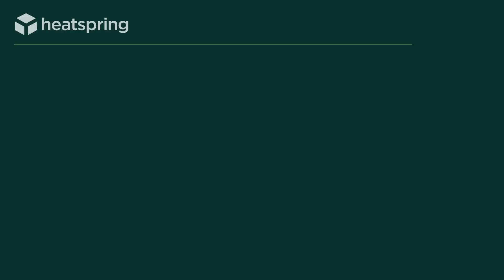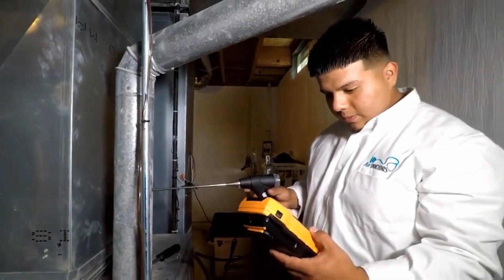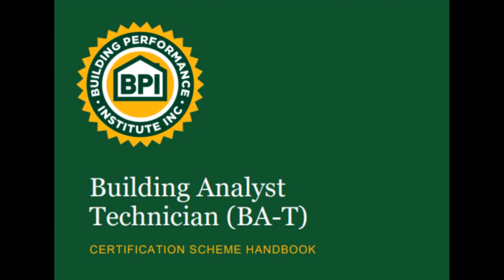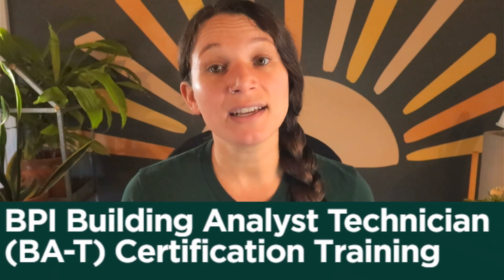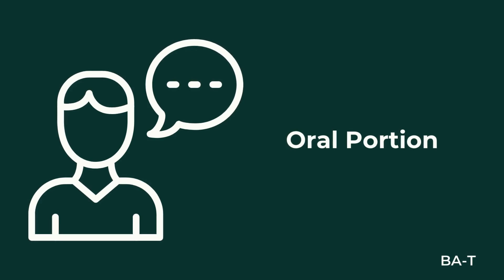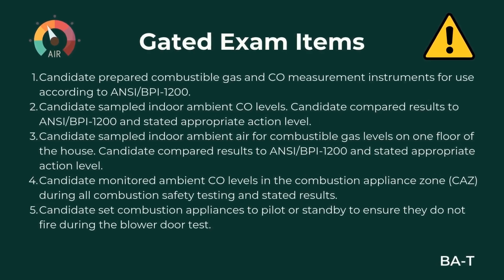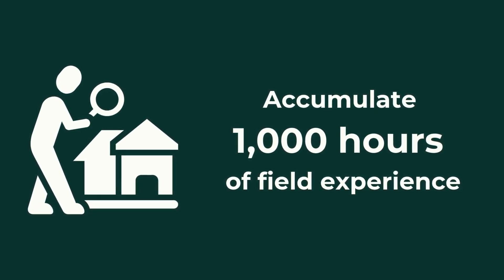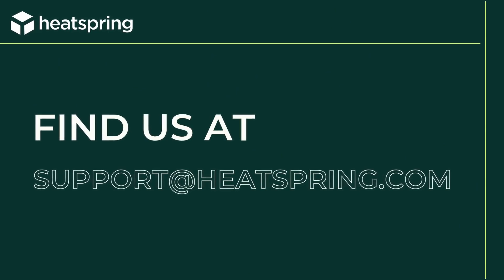Everything You Need To Know: BPI Building Analyst Technician (BA-T) Certification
In this video, we explain everything you need to know about getting your Building Performance Institute (BPI) Building Analyst Technician (BA-T) Certification.

The BPI Building Analyst Technician (BA-T) certification is an early-career credential for workers in the home performance industry. This certification gives a great entrance to the industry while providing a clear path for professional growth.

Looking for training? Check out HeatSpring's BPI Building Analyst Technician (BA-T) Certification Training course